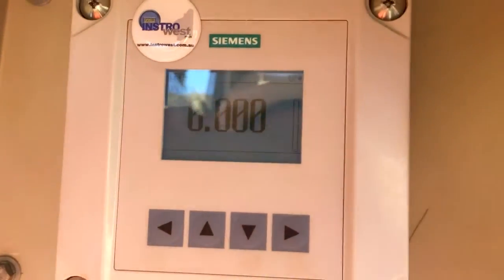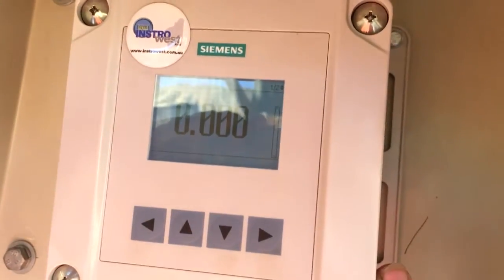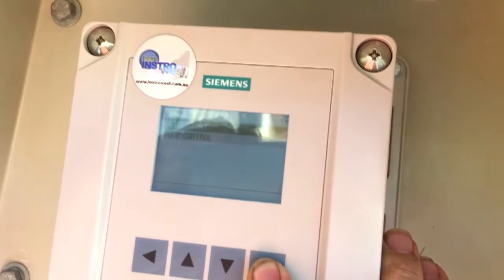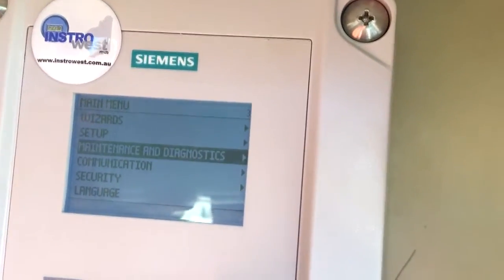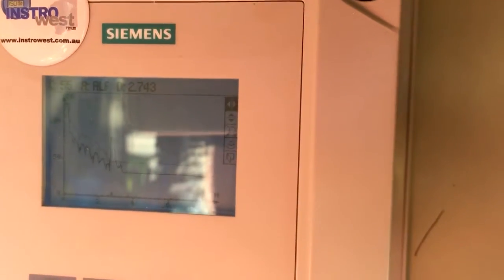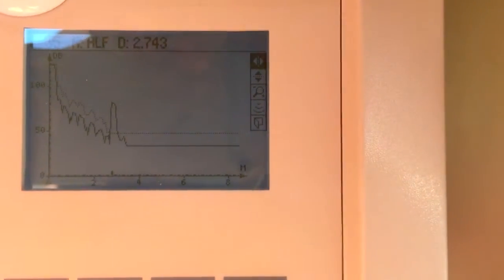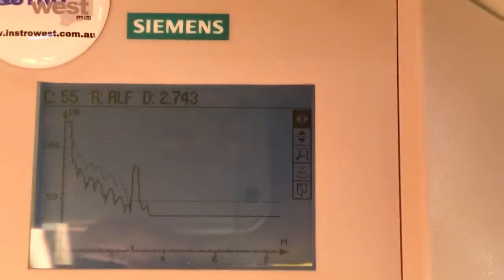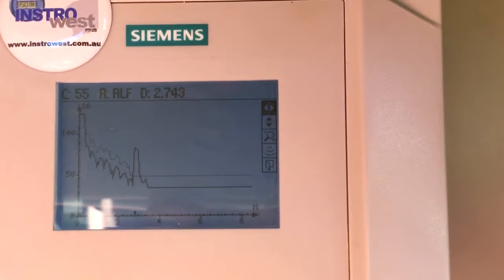Siemens LUT400 - Ultrasonic Level Controller - Echo Profile and intro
Watch our brief introduction video on the Siemens LUT 400 and how easy it is to use. We showing you where the start-up wizards are and then how to view the echo profile.

In this video you will see, LUT400 is mounted and protected in an Instrowest Bulk Type 250 Sunshade to protect it not only from the sun but also from the mud and debris present onsite.